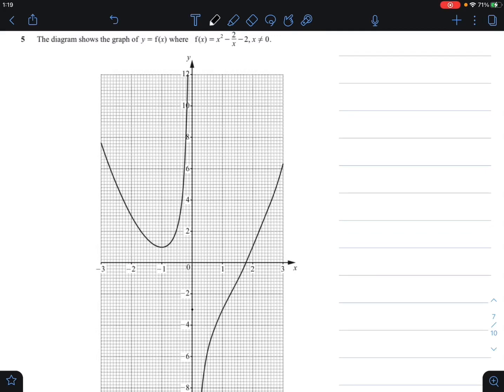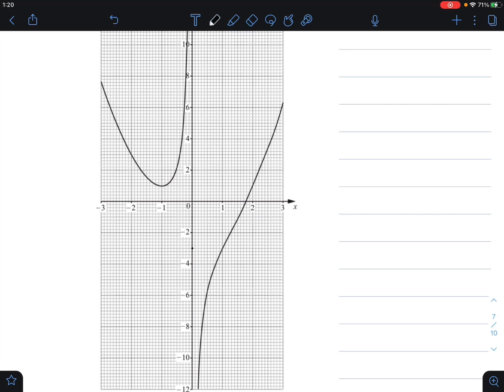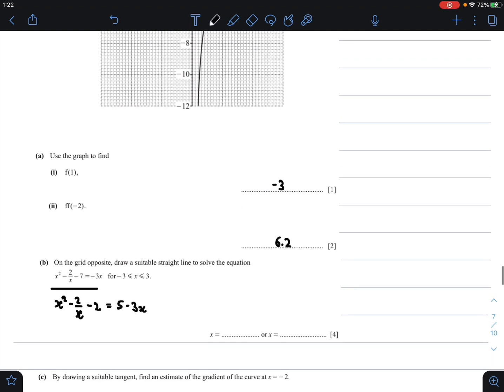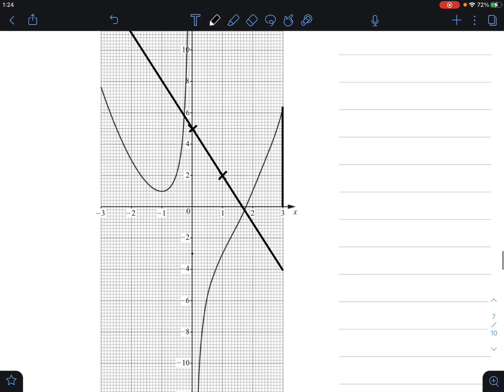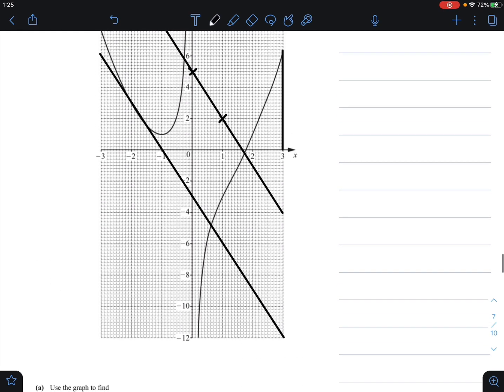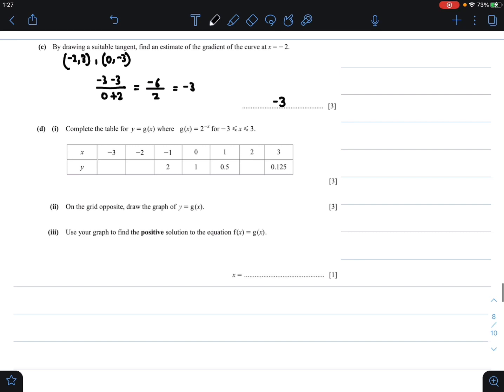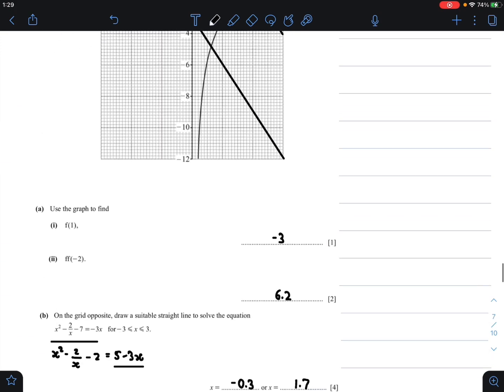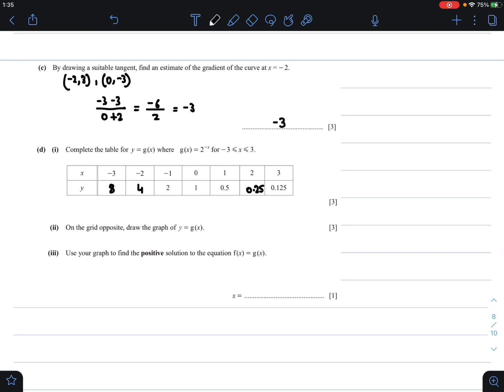IGCSE EXTENDED Mathematics 2019 MAY/JUNE Paper 4 Variant 3 Question 5